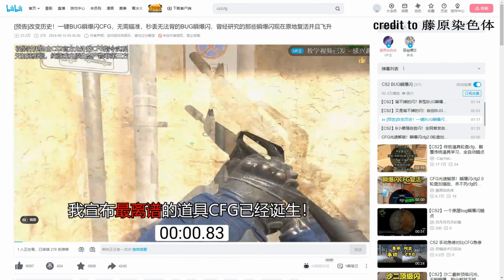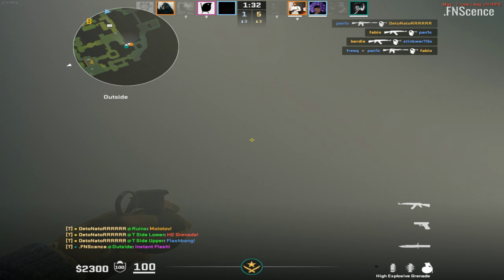THIS BUG FLASH explodes INSTANTLY 😱 [PATCHED] | CS2 afap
This bug triggers any type of grenade to go off instantly, if it is thrown at very specific angles and gets stuck there. In my next video, I will release a config package, where you can throw these flashes yourself. It works purely on console commands, so it is legal to use on official servers.

► *Timestamps* 🕰
0:00 - Instant flash bug
1:04 - Gameplay clips